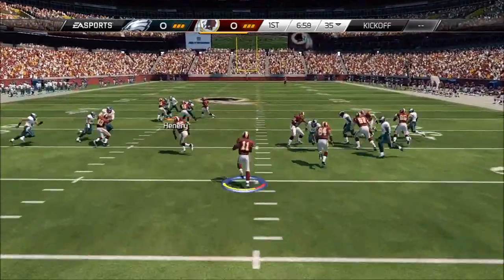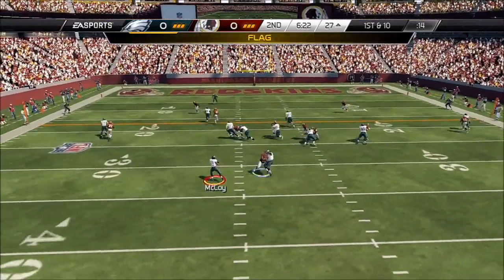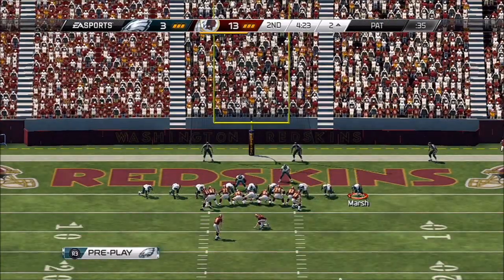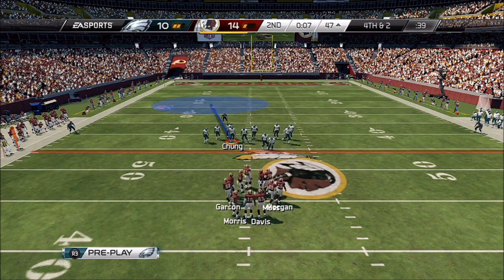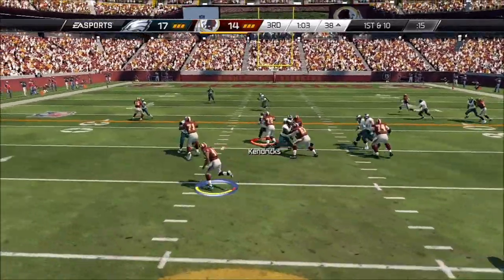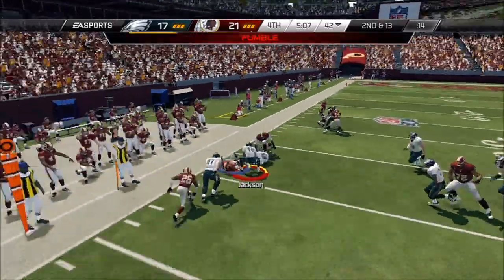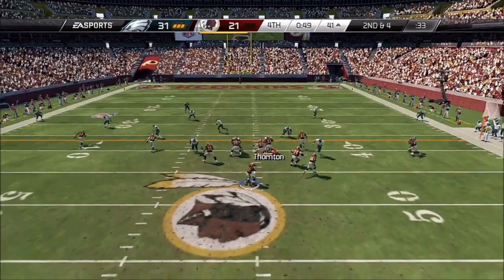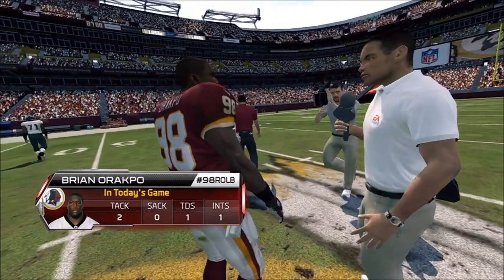Monday Night Madden Preview Week 1 - Eagles at Redskins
Check out the debut episode of our new video series - Monday Night Madden Preview! We take a look at the upcoming Monday Night Football game of the week and play through it in Madden for your viewing pleasure!